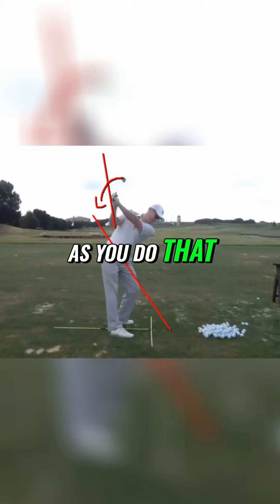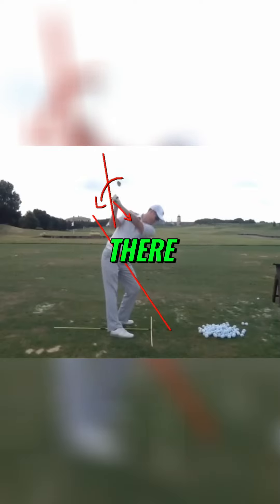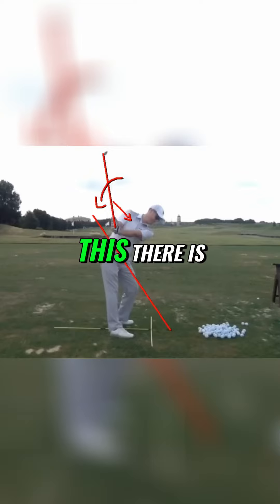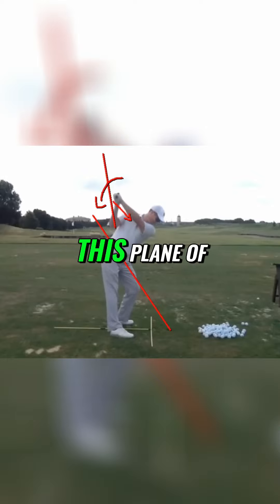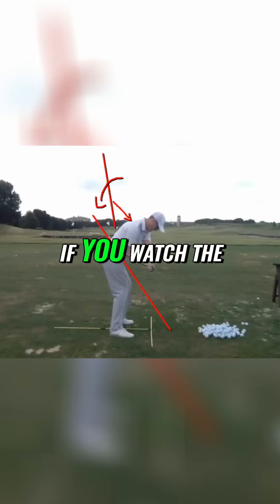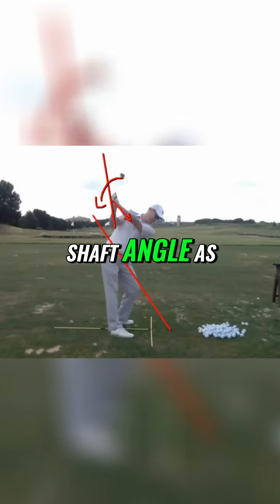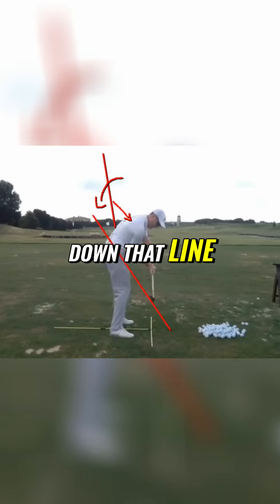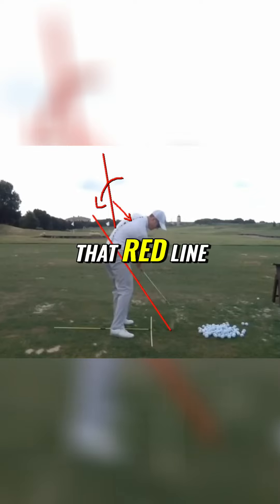Master the Golf Swing: Unlocking the Club Slot Technique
Discover the foolproof way to position your golf club in the slot for perfect swings every time. Learn how to achieve the correct shaft angle, the club head's path, and ultimately deliver powerful impacts. Improve your game with this essential technique!